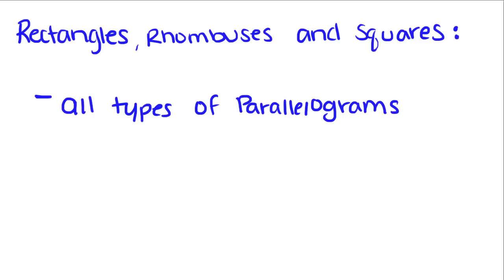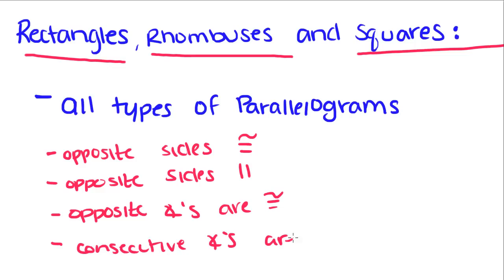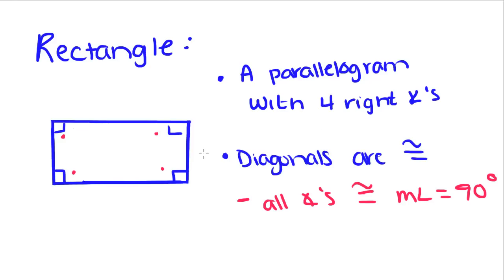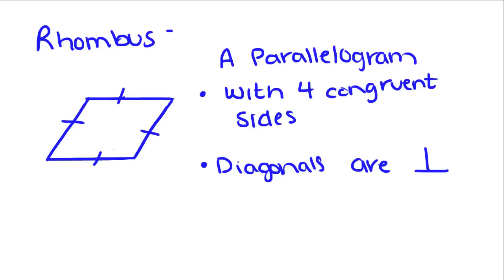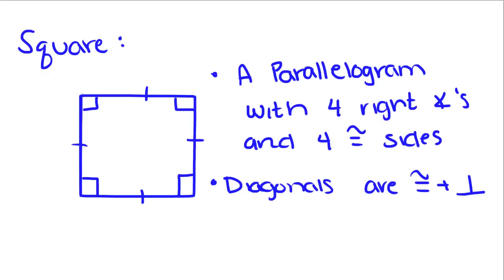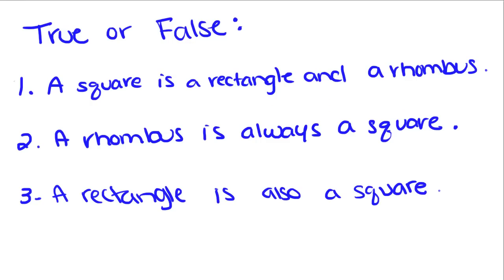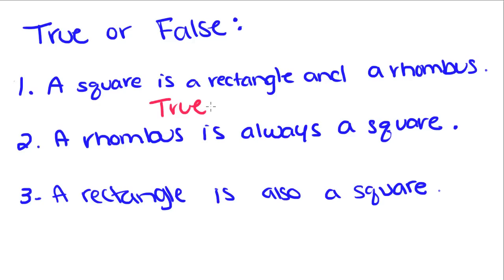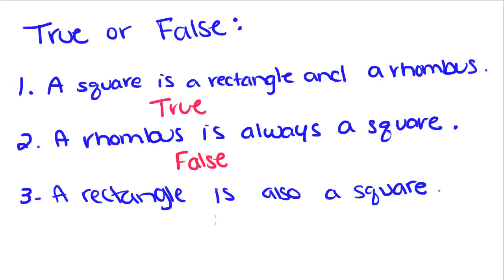Introduction to Geometry - 33 - Special Parallelograms